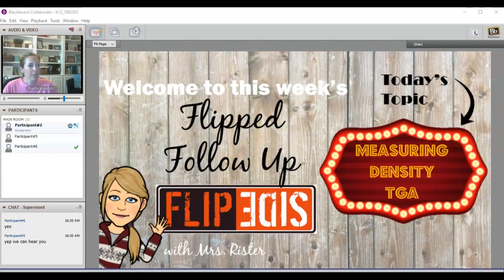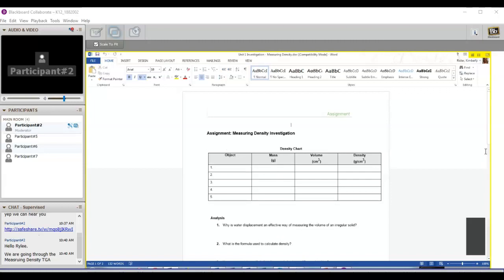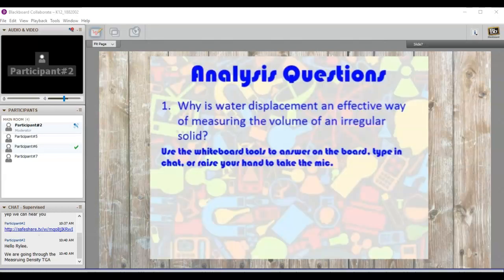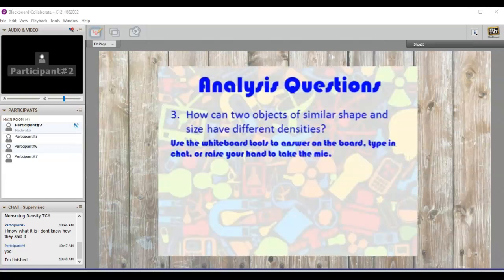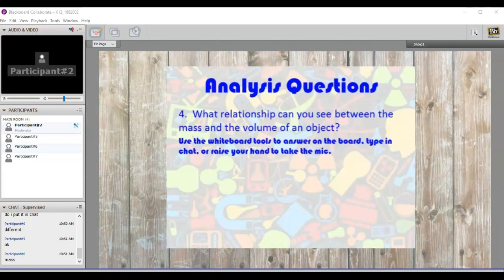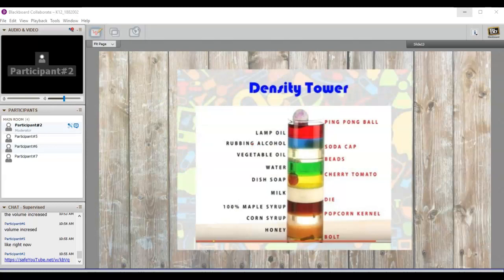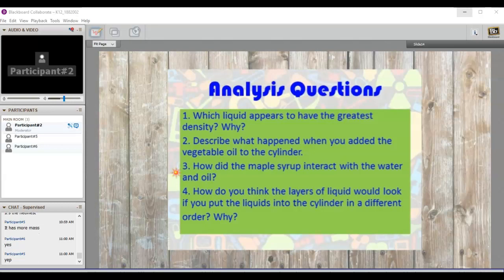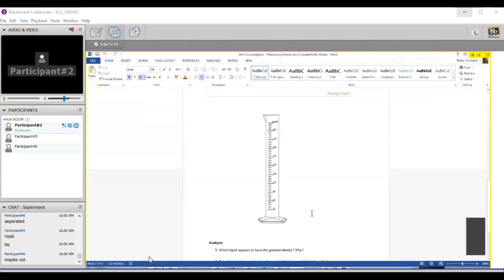Measuring Density TGA